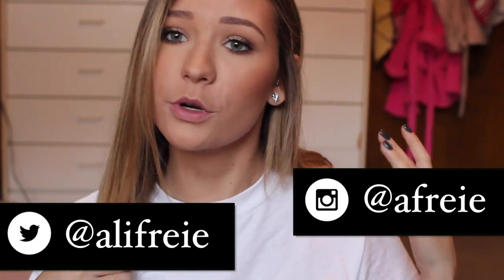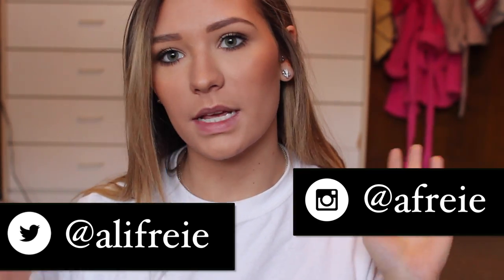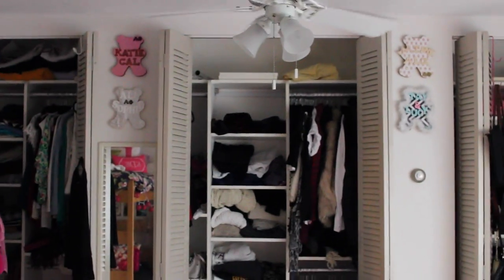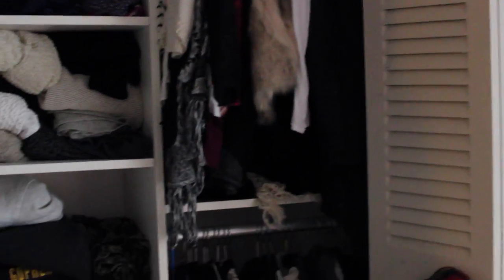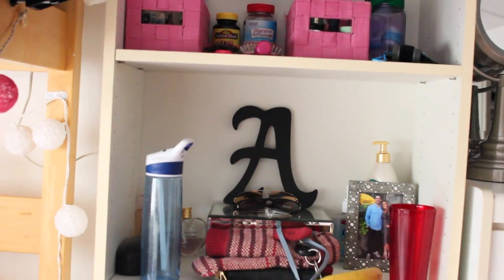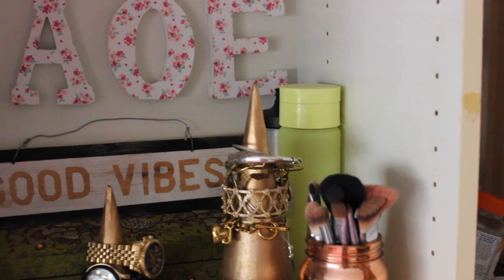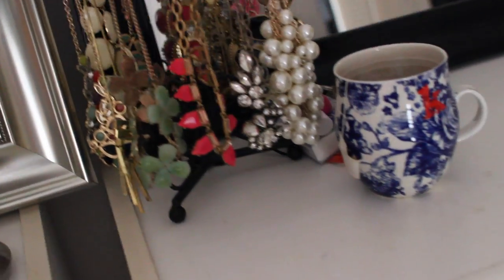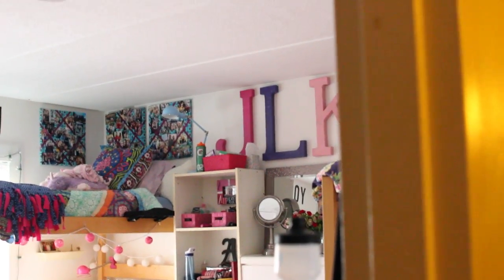Room Tour | Sorority House Edition